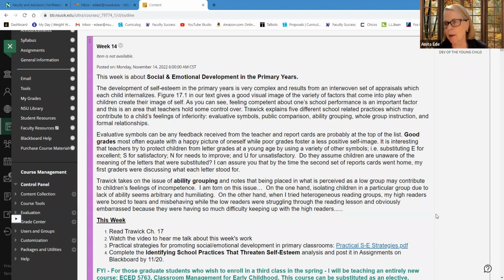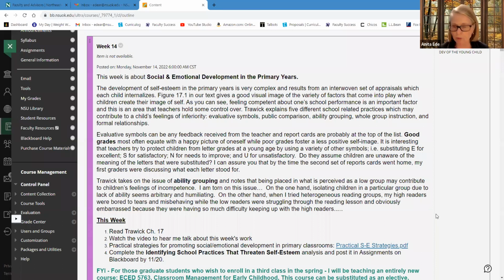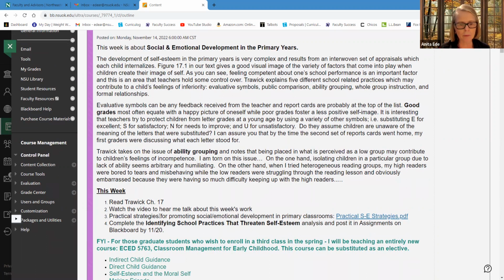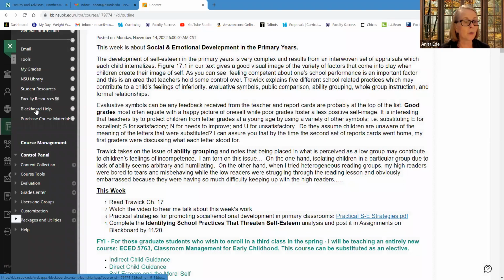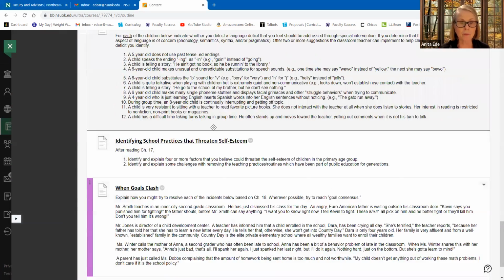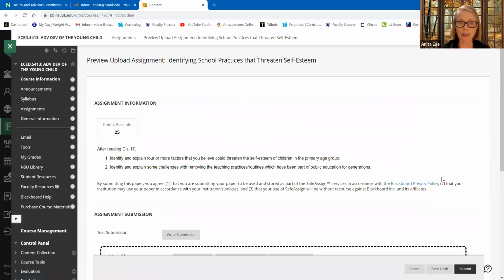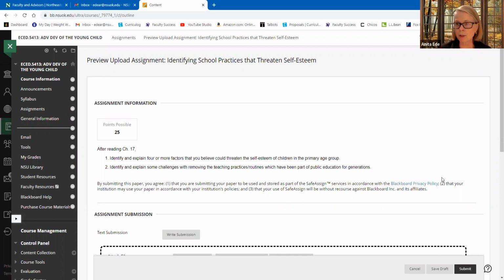ECED 5413 Social-Emotional Development in the Primary Years